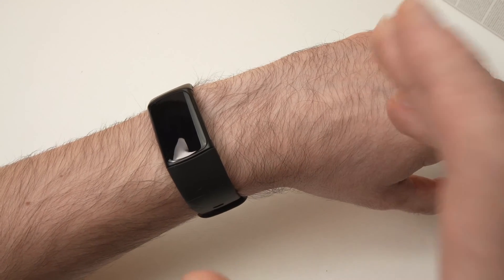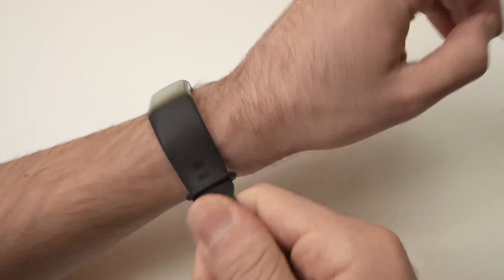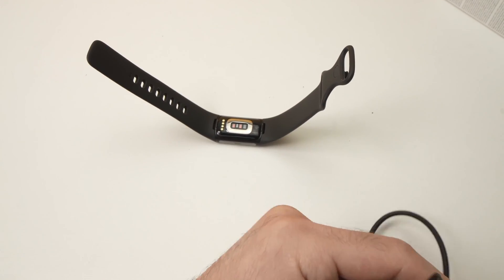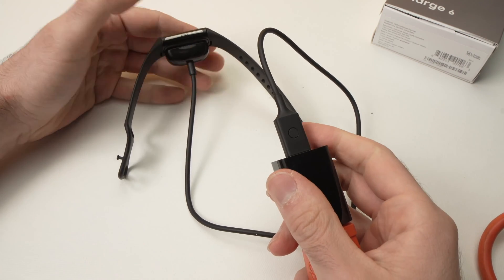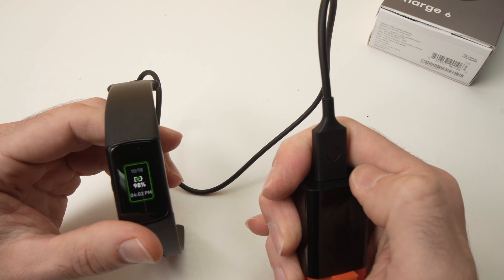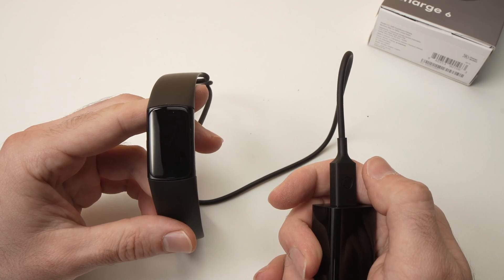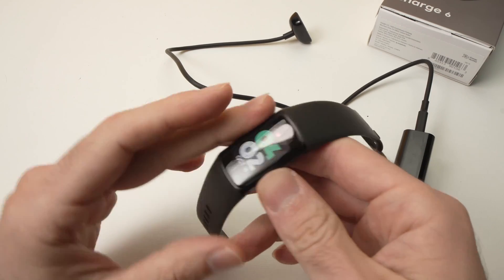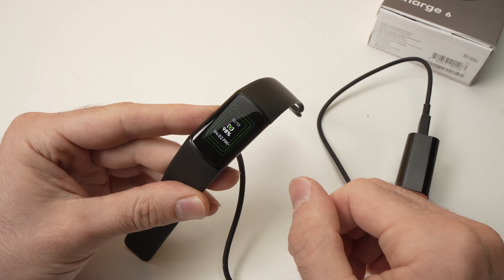Fitbit Charge 6: How to Fix your Black Screen or Frozen Display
I will show you how to fix your black screen or frozen display on your Fitbit Charge 6. It's very easy and I will show you step by step how it can be done in a few minutes
↓↓Amazon links↓↓
►Fitbit Charge 6 Fitness Tracker
► Screen Protector for the Charge 6
►Metal Mesh Strap for the Charge 6
►Sport Bands for the Charge 6